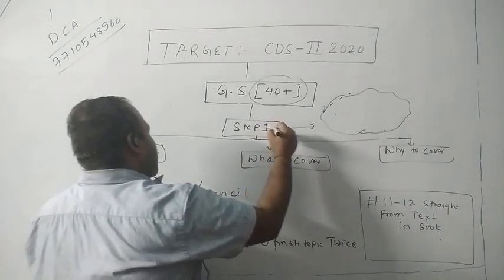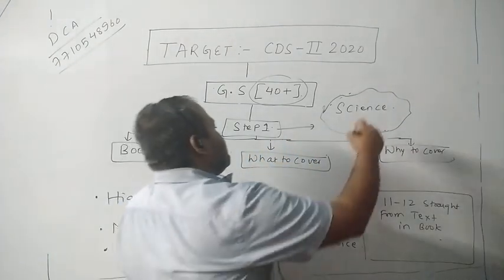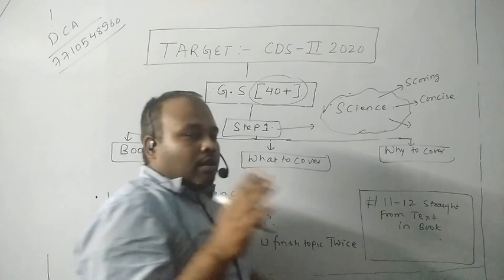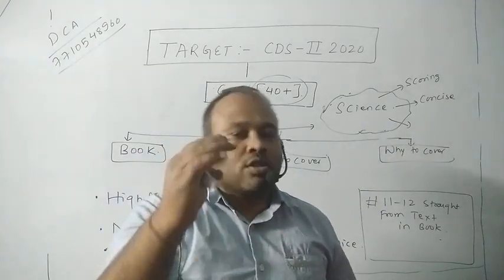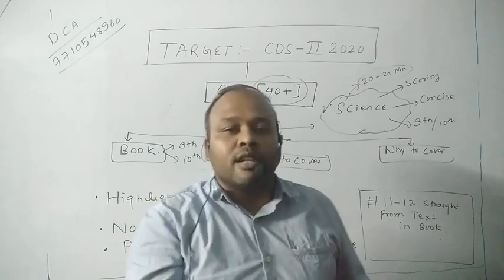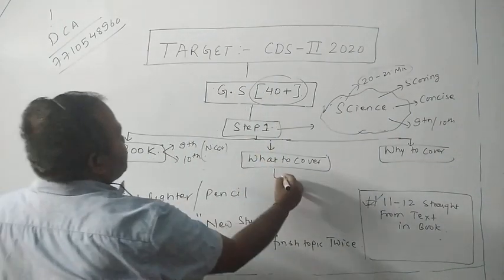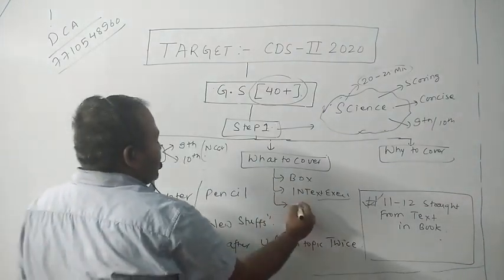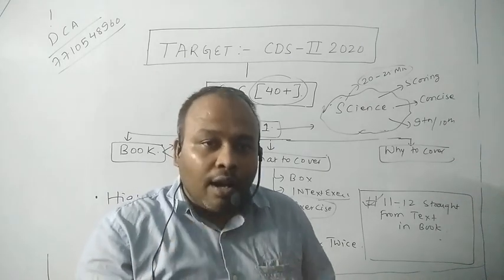TARGET 40+ SCORE IN CDS II 2020 G.K (PART 1) : TWO BOOKS YOU MUST COVER TO SECURE 20+ QUESTIONS .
Faculty Explains The First Step to score 40+ In GK paper of CDS Exam. With Cutoff going higher , One needs to plan a minimum of 40+ marks in G.S paper  which is Quite vast. DCA has been providing Quality Coaching and study materials for  Defence exams including NDA Exam. We offer Classroom /Online  coaching for Defence services  exam like NDA / CDS / CAPF / Air force (x/y) /ACC /Territorial Army /AFCAT /INET Exam . Correspondence course and Test series also available .We are open to evaluation and review of our study material by any defence aspirants and that's why DCA Content is best in India .